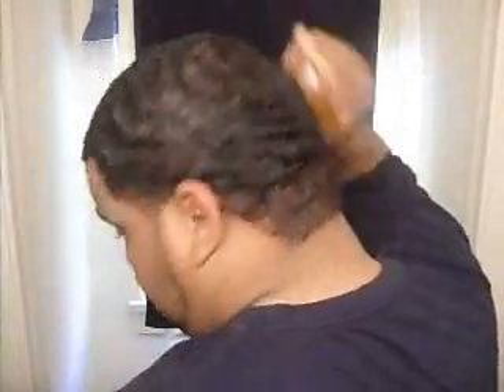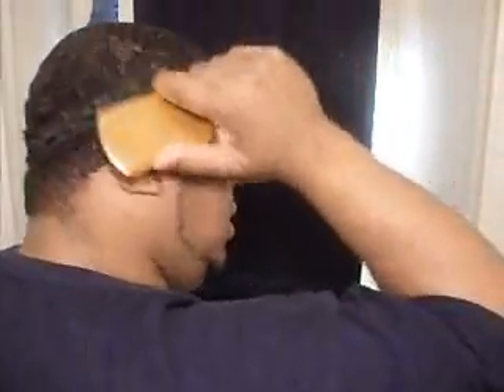INSTANT 360 WAVES: Soulseeka wave journey: Phase 2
Almost two months of wolfing. See the results